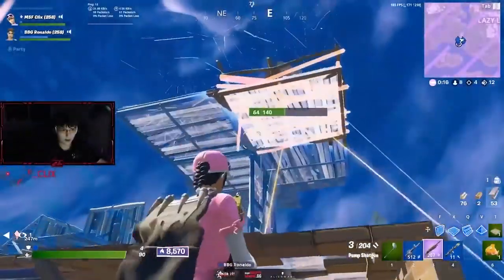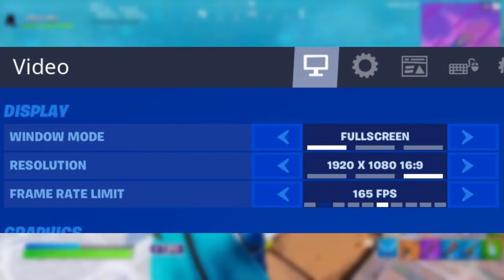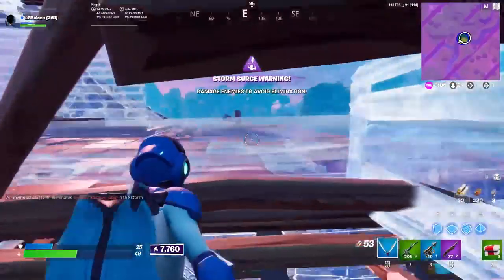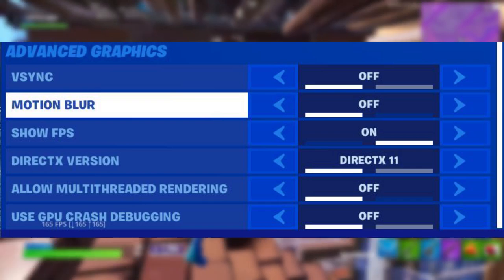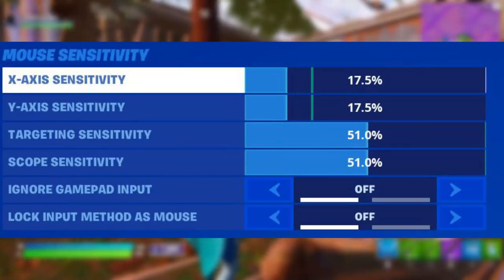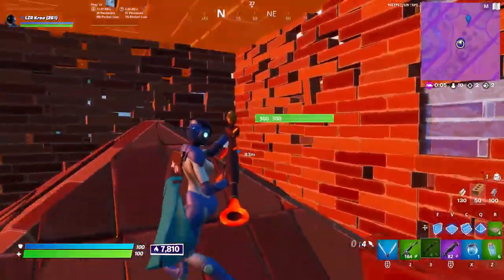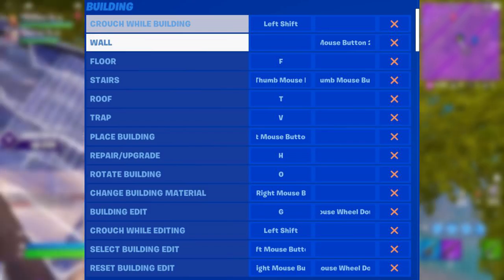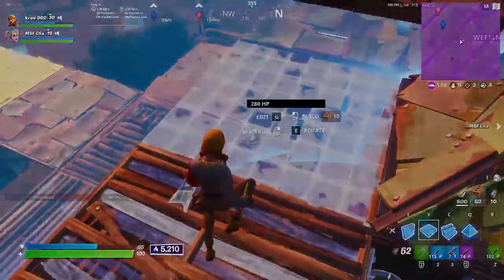Best Fortnite Settings Guide (Increase FPS, Best Keybinds & Stretched Resolution)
● Title: Best Fortnite Season 2 Settings Guide! (Increase FPS Settings, Optimal Keybinds & Best Resolution!)